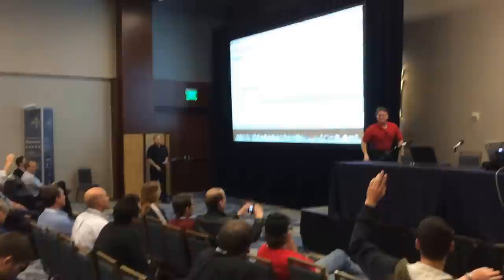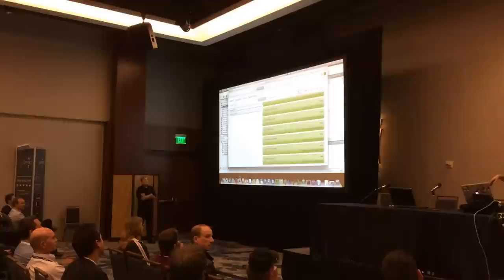Autonomous Robots: Pi-Drone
Autonomous Robots: Pi-Drone //  JavaOne 2014

This clip contains recordings from 2 JavaOne 2014 Sessions:

CON1893: Creating Our Robot Overlords: Autonomous Drone Development with Java and the Internet of Things
(Mark Heckler, Sean Phillips, James Weaver)
CON6699: Debugging and Profiling Robots with James Gosling
(James Gosling, Mark, Heckler, Jose Pereda, Geertjan Wielenga, Jens Deters)